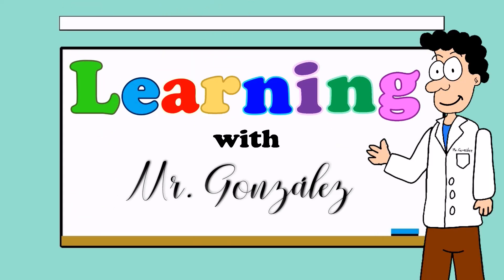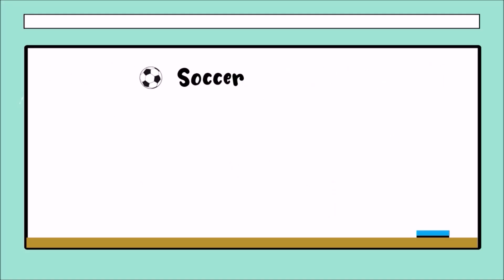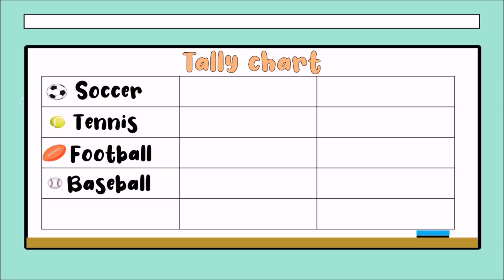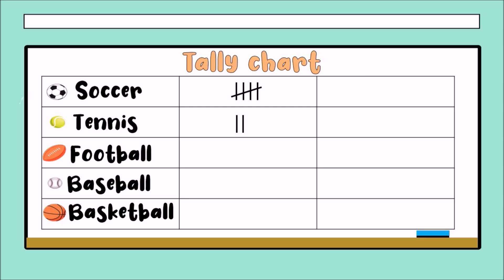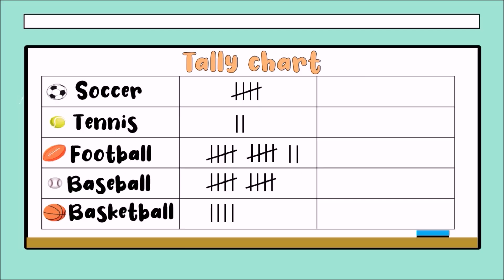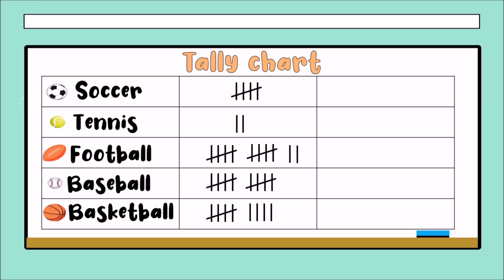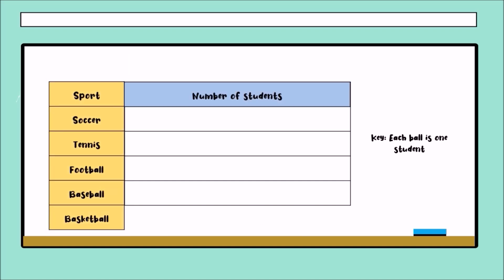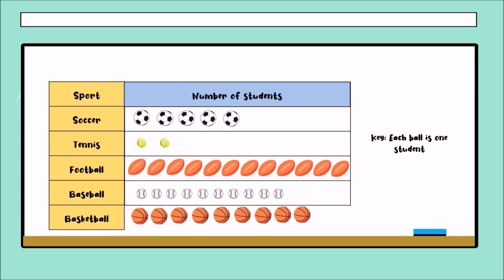TALLY CHART, BAR CHART and PICTOGRAPH (for 1st, 2nd 3rd and 4th grade) 🐶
Hello my dear students, in this video you will learn about Tally charts, bar charts and pictograph with a funny example.